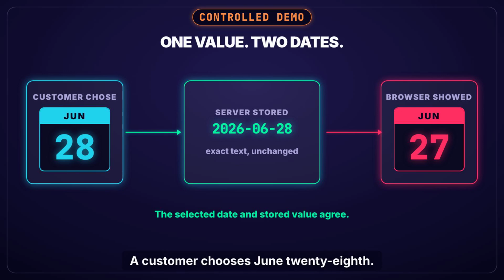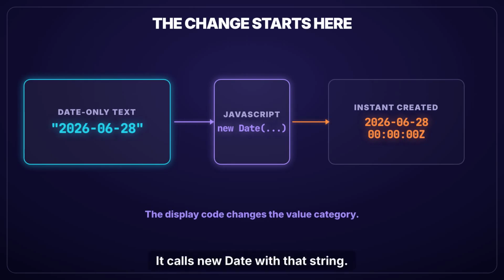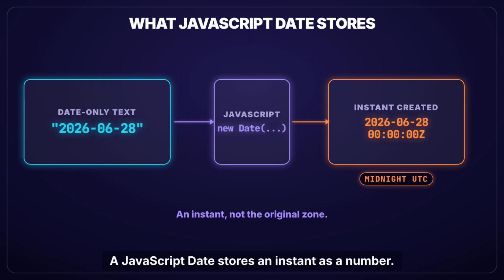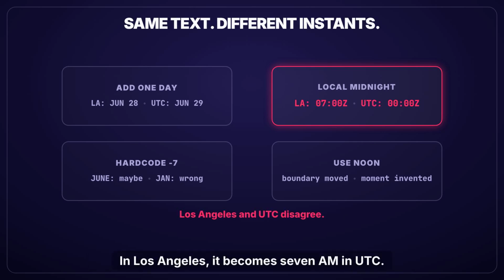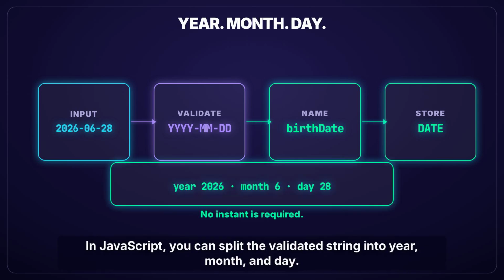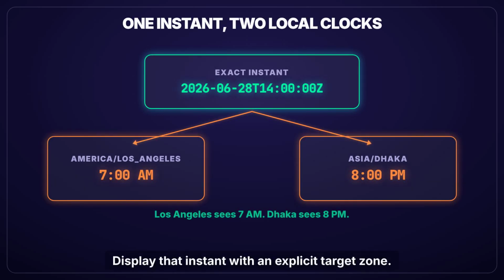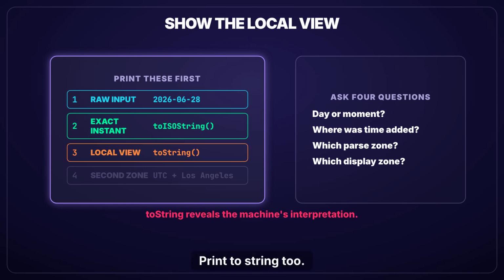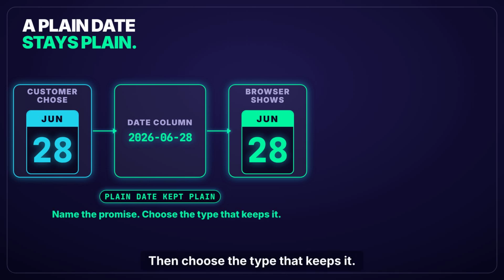JavaScript Date Is Off by One Day. This Line Did It.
A JavaScript Date bug turns June 28 into June 27. This is the exact line that does it, and the safer data model that prevents it.

This visual lesson follows the exact value from an HTML date input, through storage, into `new Date()`, and finally into a Los Angeles browser. The text never changes. Its meaning does.

You will learn:

• why a date-only string is parsed as midnight UTC
• why Los Angeles can display that instant on the previous day
• why a calendar date and an exact moment need different data models
• why adding a day or forcing local midnight only moves the bug
• how to model plain dates, instants, and scheduled local times safely

Chapters:

0:00 The date that moved backward
0:34 Follow the value
1:54 A day is not a moment
2:47 Fixes that move the bug
3:53 The safe plain-date path
5:01 When Date is the right tool
6:25 A debugging checklist
7:08 The rule to remember

This is a controlled programming demonstration. It is not a real customer incident.